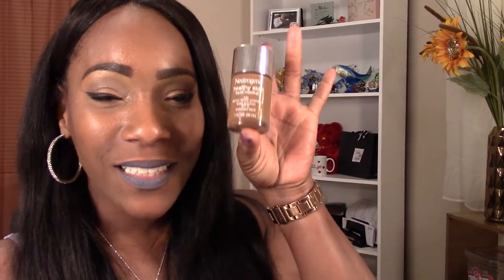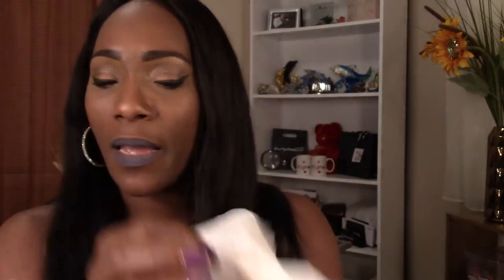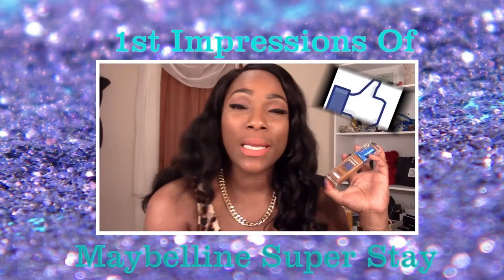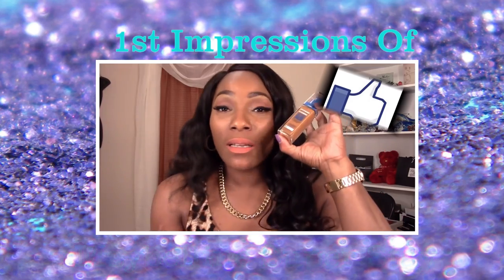1st Impression Of Neutrogena Foundation In Chestnut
HD IS AVAILABLE HERE
I had to try this foundation just because of Kerry Washington she is gorgeous.  I also will be wearing this foundation for 30 days to see if it improves my skin.  I will come back with my thoughts on June 24th.